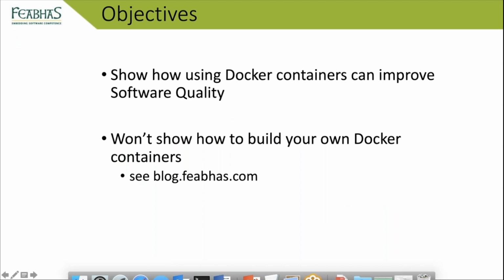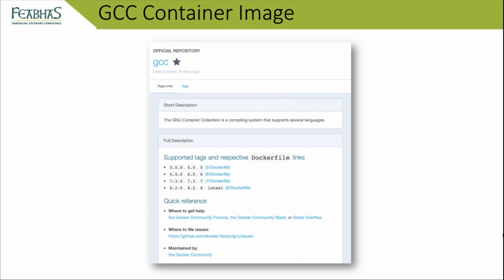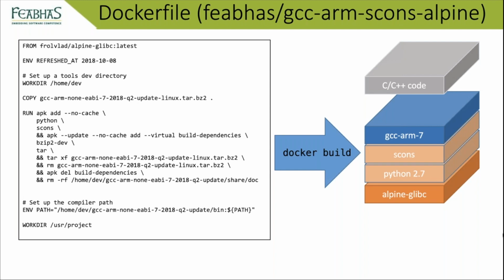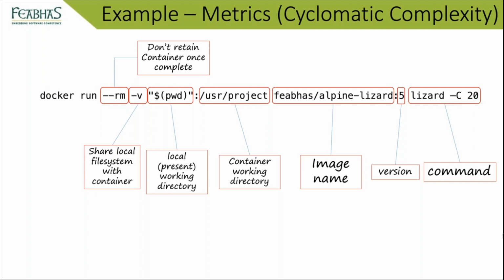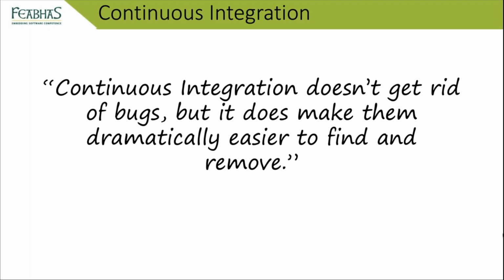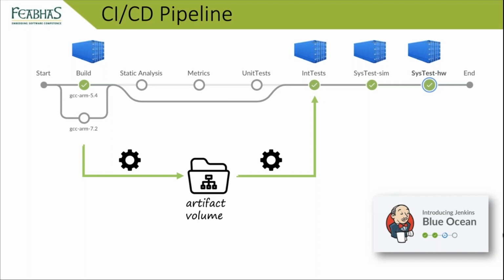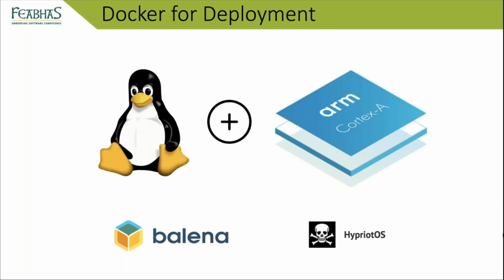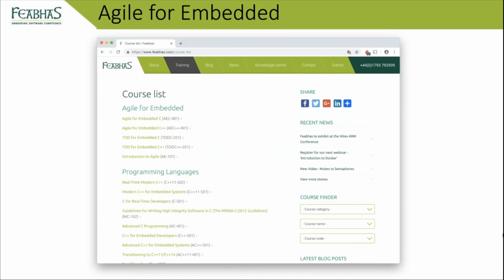Introduction to Docker for the Embedded Developer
Niall Cooling introduces Docker and how it can be used in an embedded development workflow.